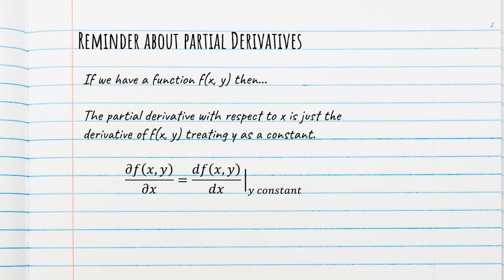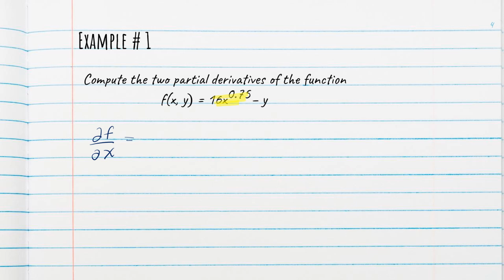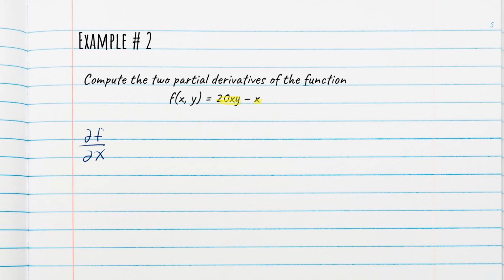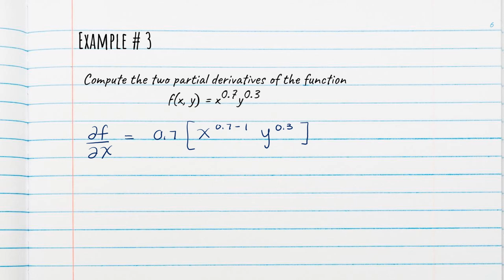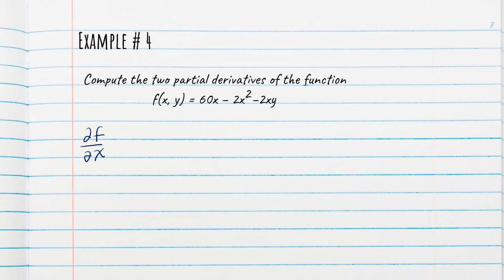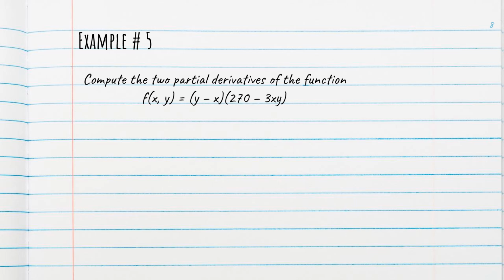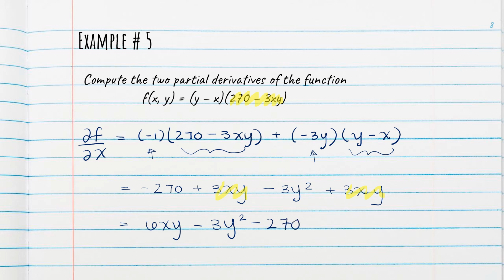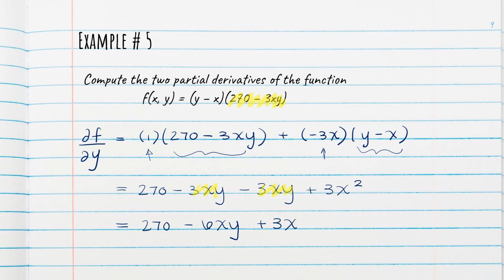Computing Partial Derivatives: a selection of examples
A short video where the partial derivatives of a selection of functions are computed.